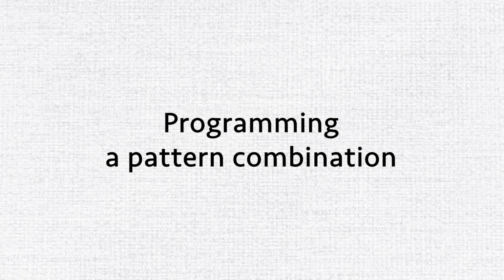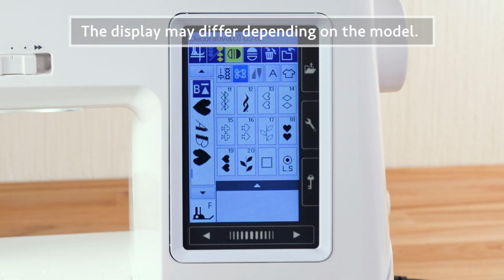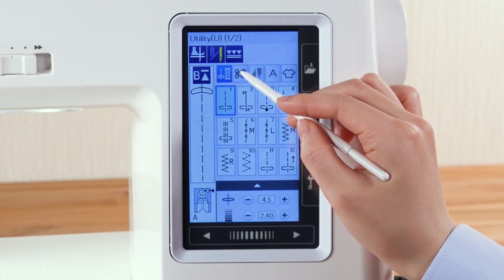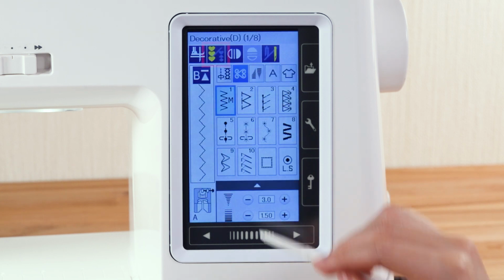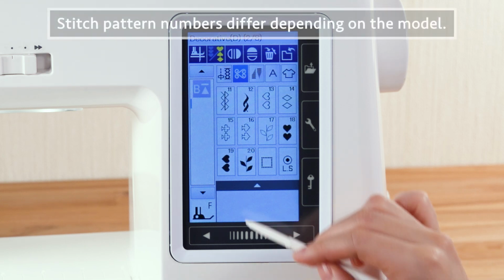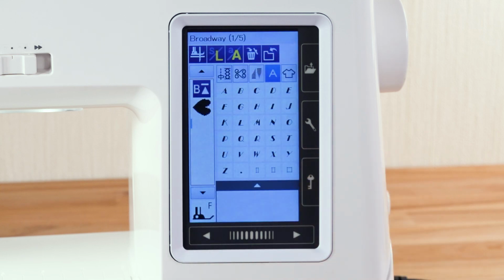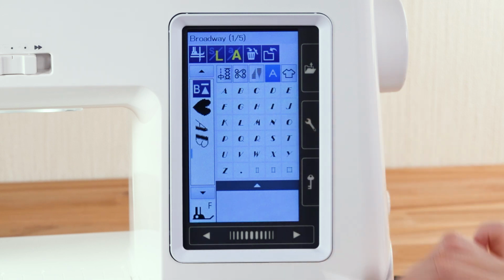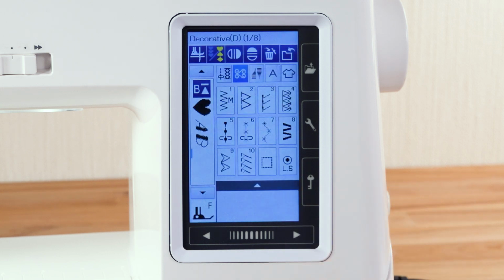12 Programming a pattern combination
How to use SKYLINE S7 and atelier7 anniversary edition
12 Programming a pattern combination